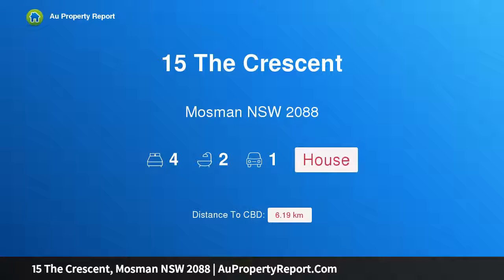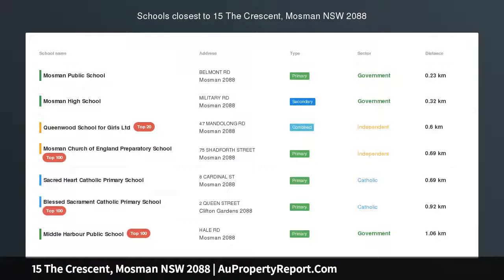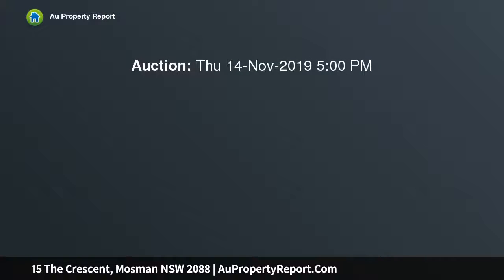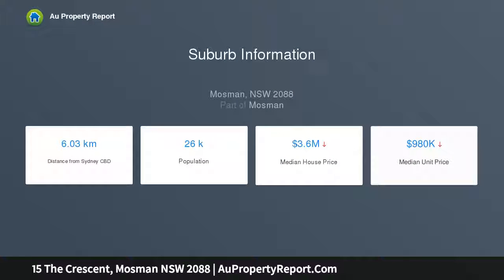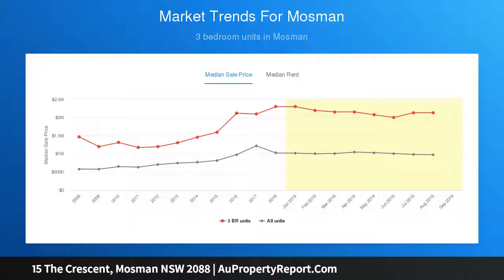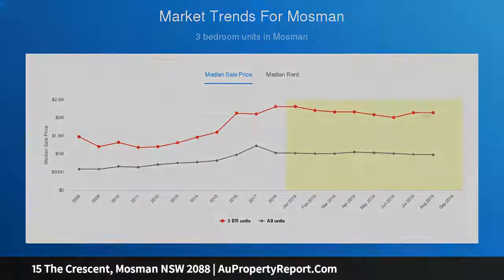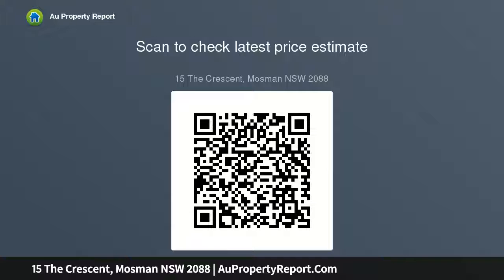15 The Crescent, Mosman NSW 2088 | AuPropertyReport.Com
15 The Crescent, Mosman NSW 2088
Property Type: house
Bedrooms: 4
Bathrooms: 4
Car Space: 1
Quintessential Low Maintenance Living in the Heart of Mosman